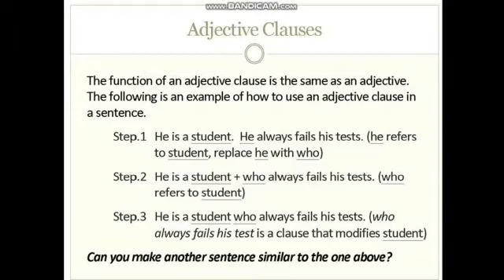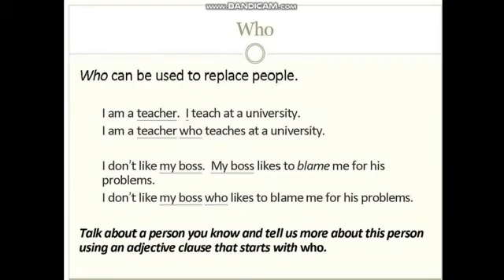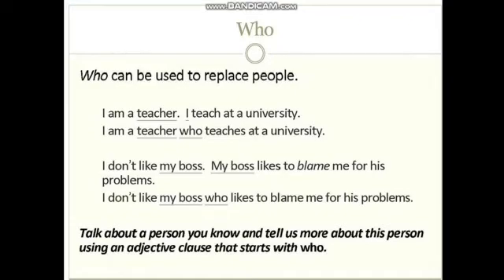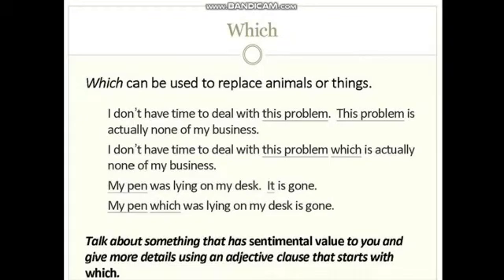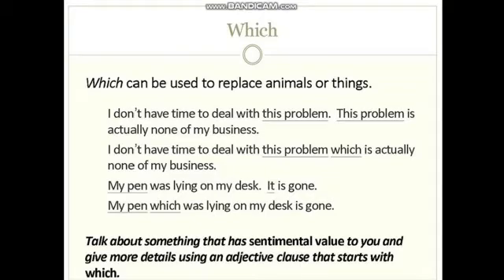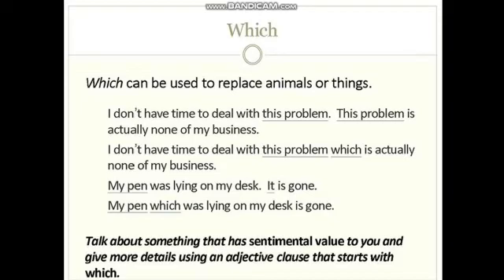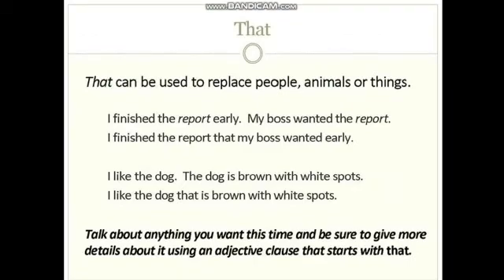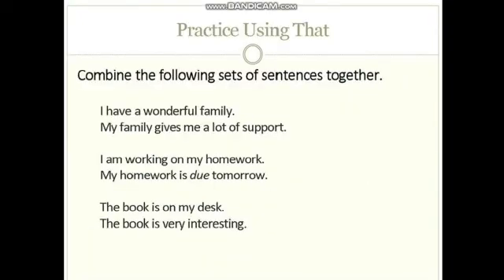Class 4 and 5 ASL Topic- Adjective Clauses